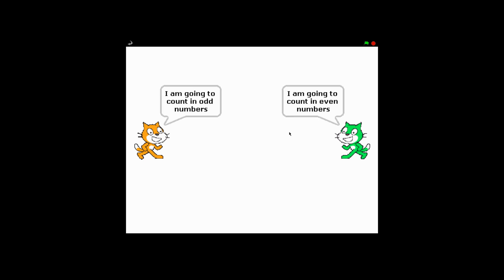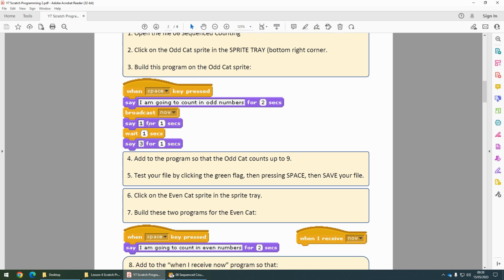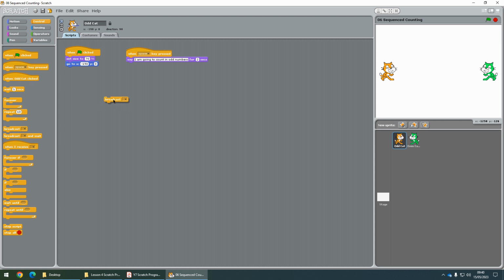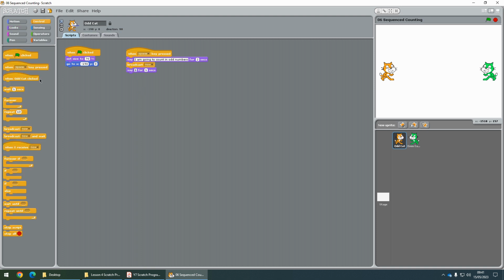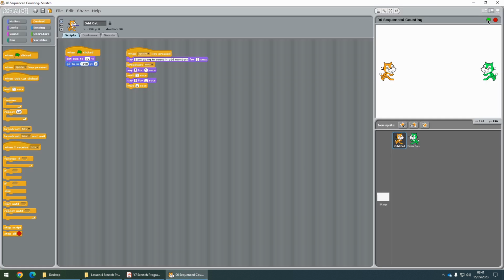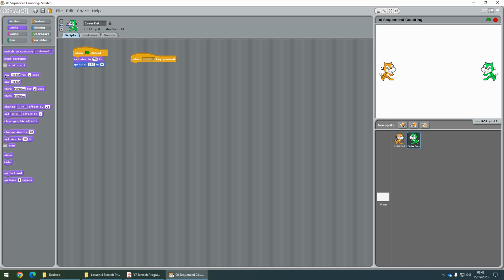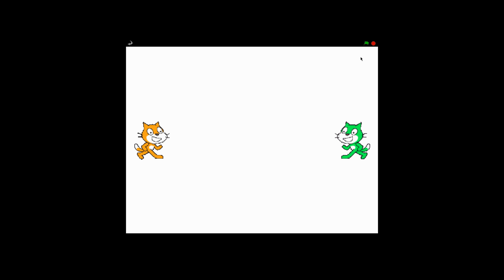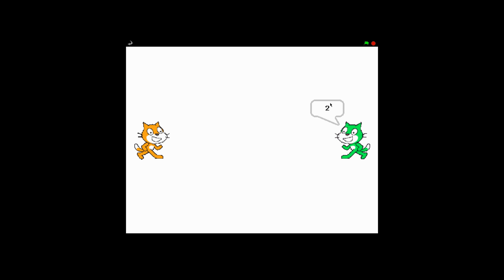7 06 06 Sequenced Counting